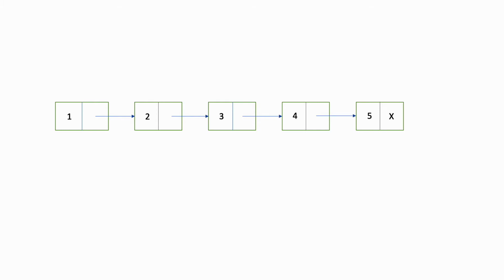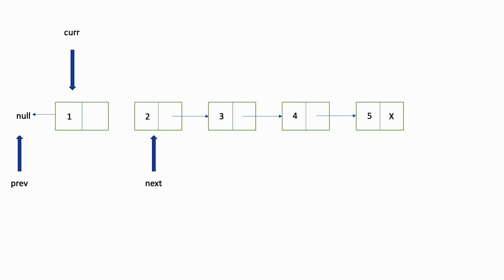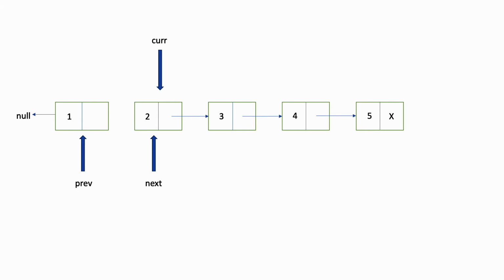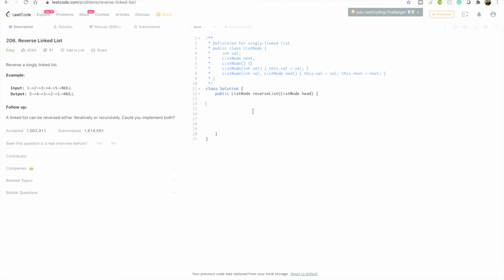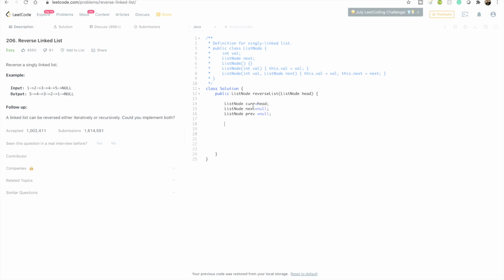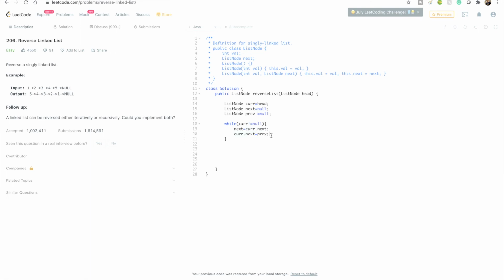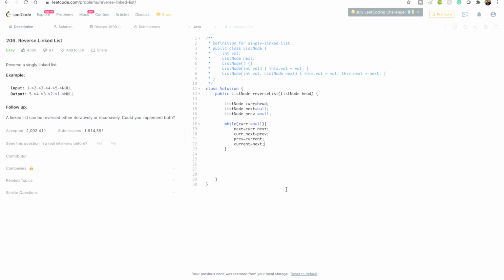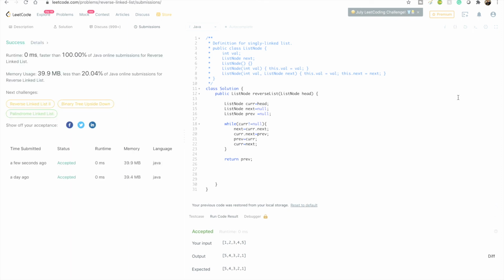Amazon Interview Question | Leetcode :How to reverse a linked list in 4 lines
This video shows how to reverse a linked list in 4 lines.